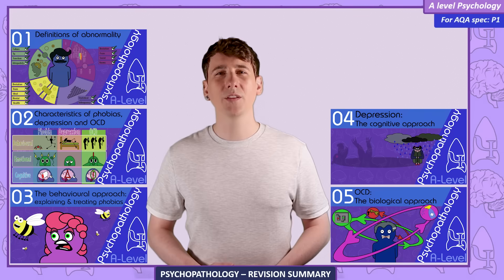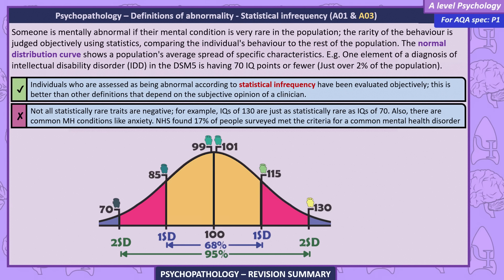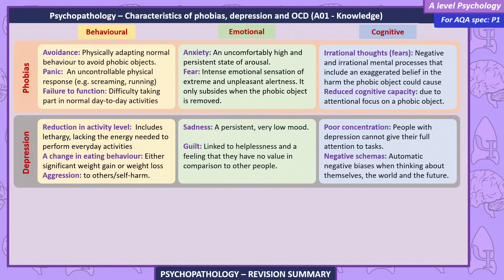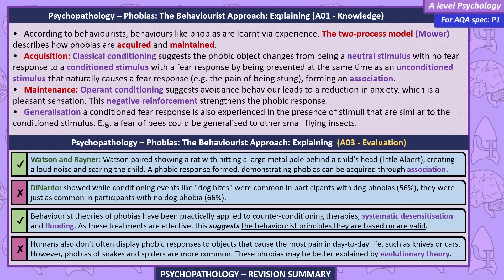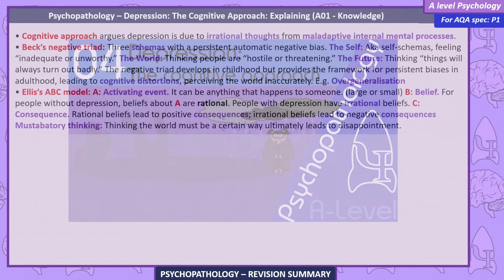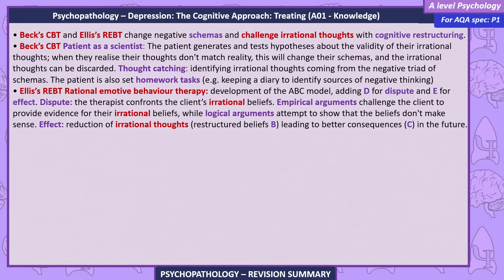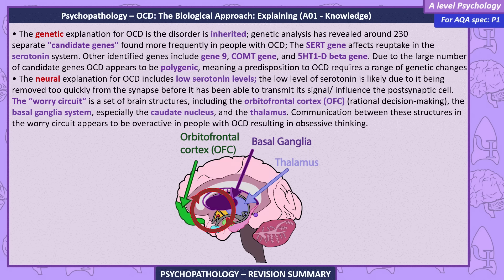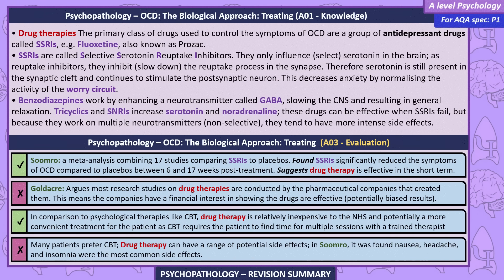Psychopathology - AQA Psychology under 20 MINS! *NEW* Quick Revision for Paper 1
Best of luck with the revision! - Nick

• Definitions of abnormality, including deviation from social norms, failure to function adequately, statistical infrequency and deviation from ideal mental health.• The behavioural, emotional and cognitive characteristics of phobias, depression and obsessive-compulsive disorder (OCD).• The behavioural approach to explaining and treating phobias: the two-process model, including classical and operant conditioning; systematic desensitisation, including relaxation and use of hierarchy; flooding.• The cognitive approach to explaining and treating depression: Beck’s negative triad and Ellis’s ABC model; cognitive behaviour therapy (CBT), including challenging irrational thoughts.• The biological approach to explaining and treating OCD: genetic and neural explanations; drug therapy.

0:00 Intro
0:44 Definitions of abnormality
4:01 Behavioural, emotional and cognitive characteristics
6:02 Explaining phobias
7:52 Treating phobias
9:52 Explaining depression
11:51 Treating depression
13:46 Explaining OCD
16:04 Treating OCD
17:52 Outro